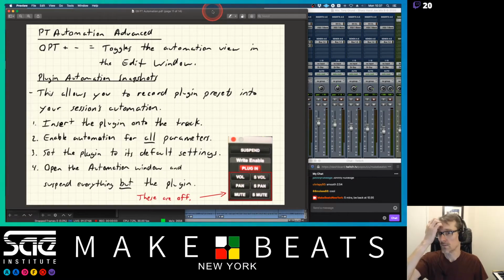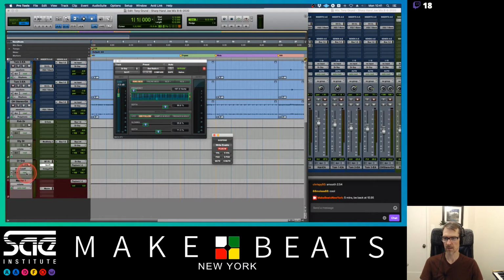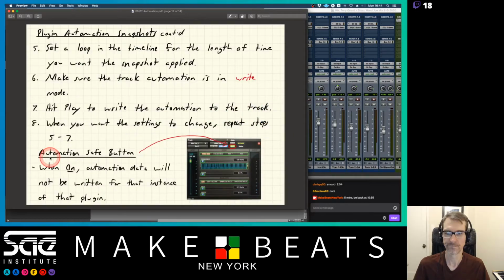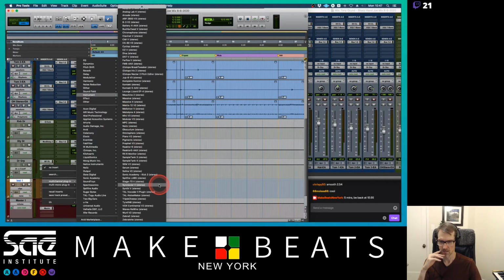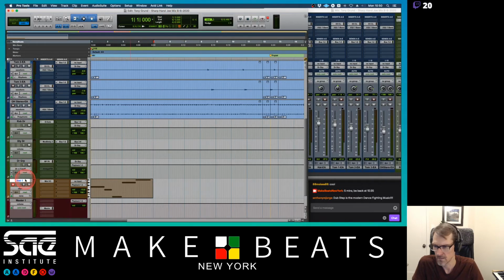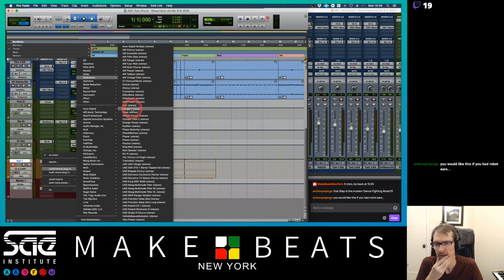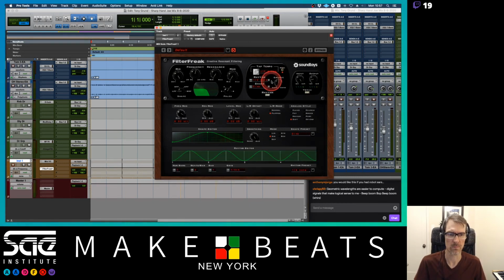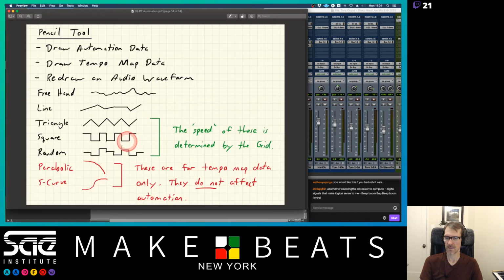08-10-2020 Pro Tools Automation Advanced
This class covers more advanced Automation topics in Pro Tools.